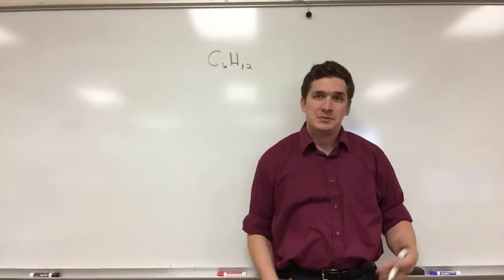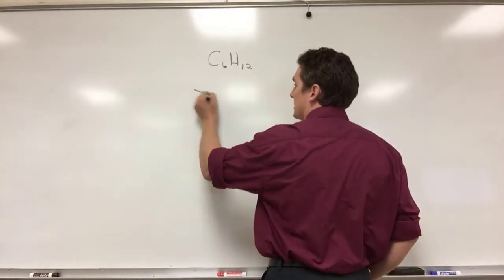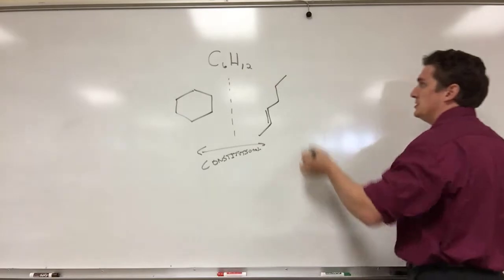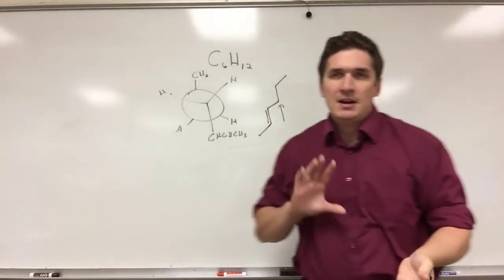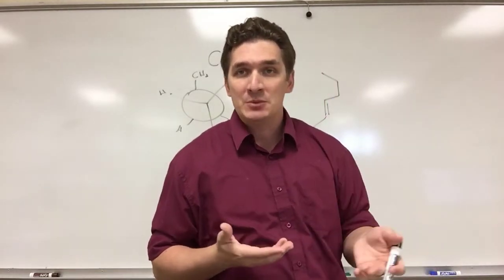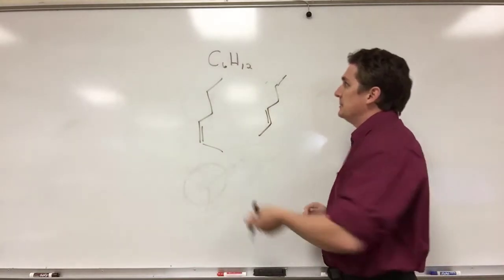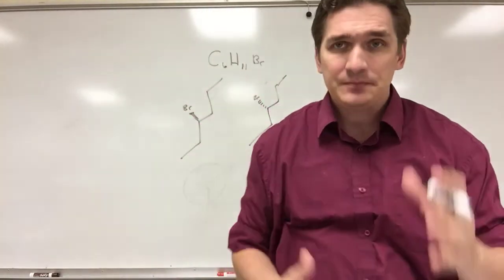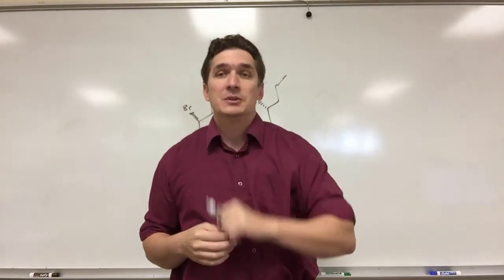Isomers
Here we talk about three specific types of isomers